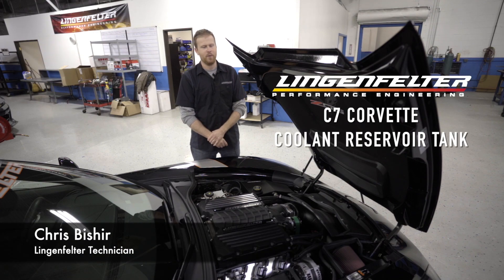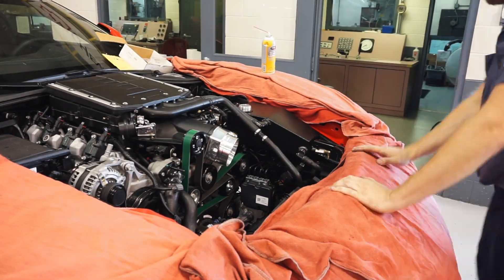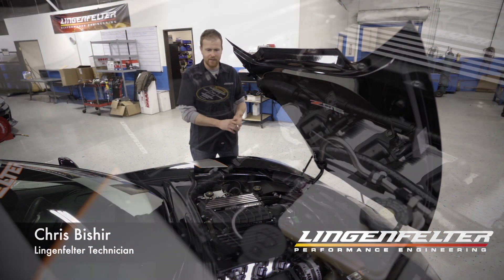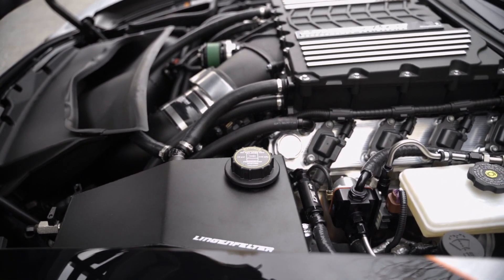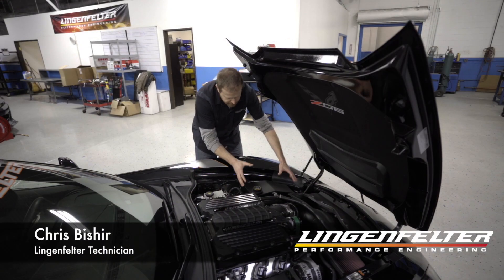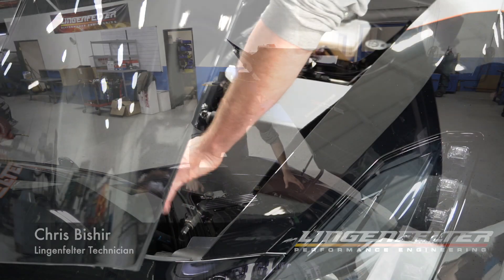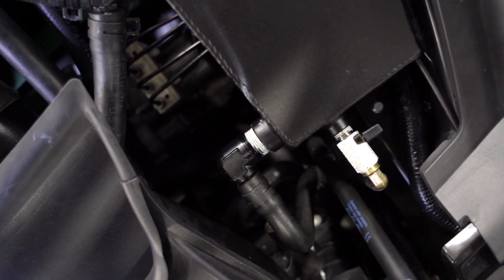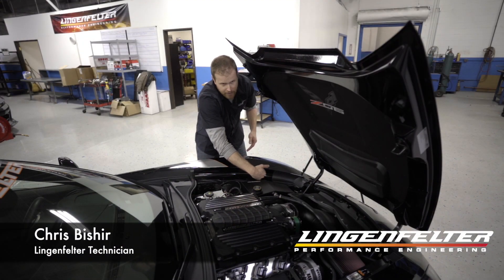Lingenfelter C7 Corvette Intercooler Coolant Reservoir Tank Info video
Tune in as we discuss the Lingenfelter C7 Corvette Intercooler Coolant Reservoir Tank and its purpose for C7 Supercharged applications. Check it out! 🤙